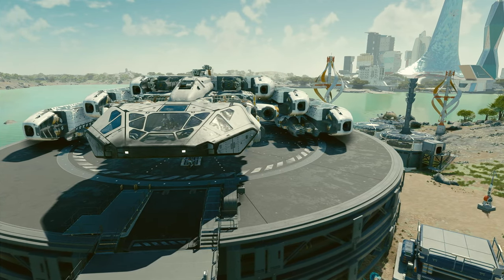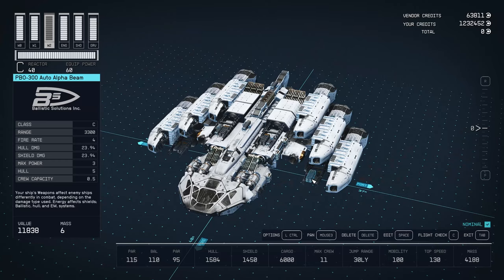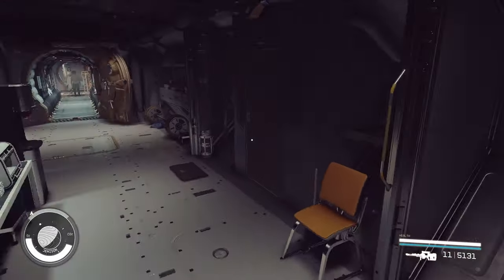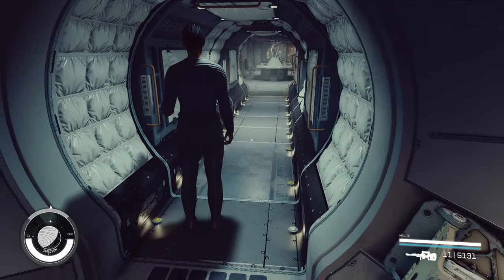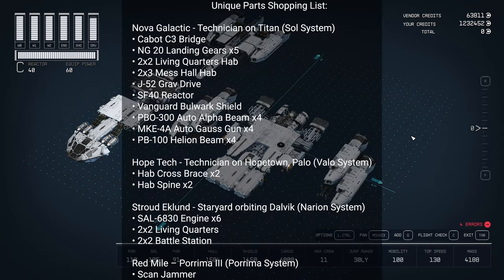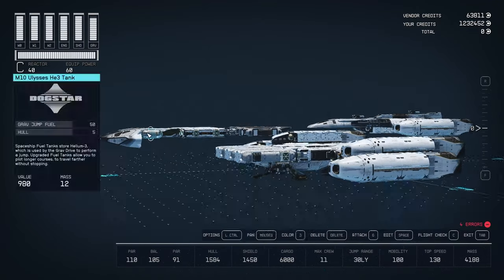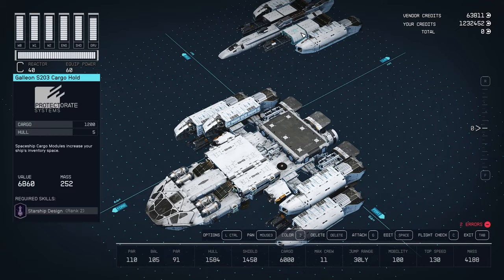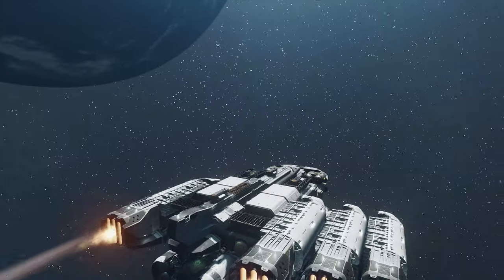No Ladders Star Wars Inspired Ship - Custom Scratch Build - STARFIELD Ship Designs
This ship is inspired by the transport ship from the Bad Batch series.

Unique Parts Shopping List:

Nova Galactic - Technician on Titan (Sol System)
• Cabot C3 Bridge
• NG 20 Landing Gears x5
• 2x2 Living Quarters Hab
• 2x3 Mess Hall Hab
• J-52 Grav Drive
• SF40 Reactor
• Vanguard Bulwark Shield
• PBO-300 Auto Alpha Beam
• MKE-4A Auto Gauss Gun
• PB-100 Helion Beam

Hope Tech - Technician on Hopetown, Palo (Valo System)
• Hab Cross Brace x2
• Hab Spine x2

Stroud Eklund - Staryard orbiting Dalvik (Narion System)
• SAL-6830 Engine x6
• 2x2 Living Quarters
• 2x2 Battle Station

Red Mile – Porrima III (Porrima System)
• Scan Jammer

00:00 Intro
01:27 Stats
02:25 Weapons
03:25 Exterior Design
03:55 Interior Tour
09:11 Shopping List
09:37 Ship Building
18:05 Outro